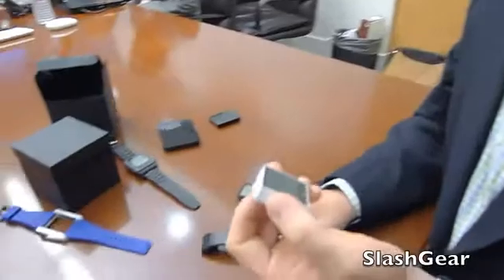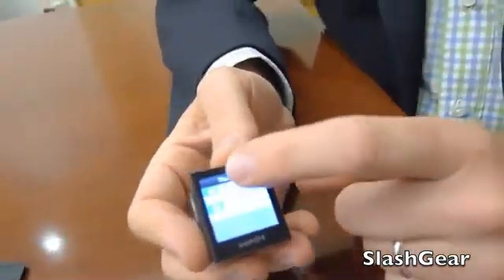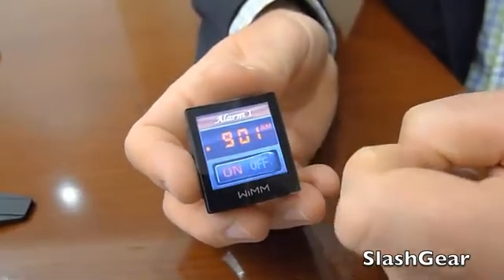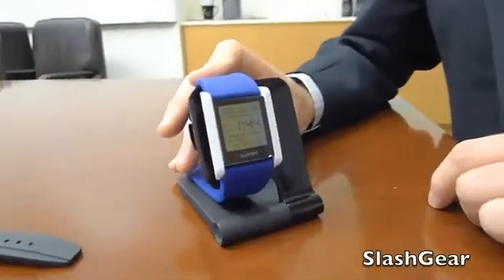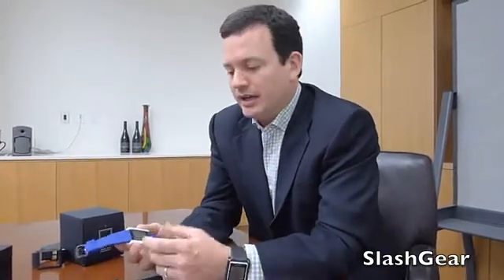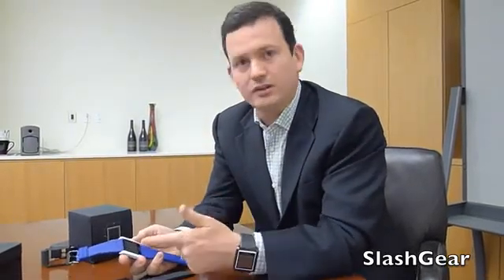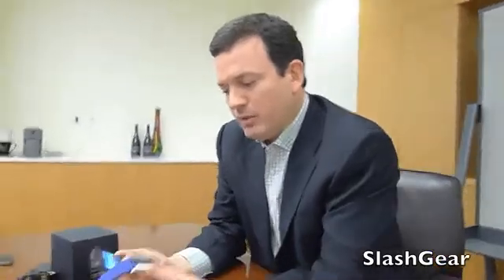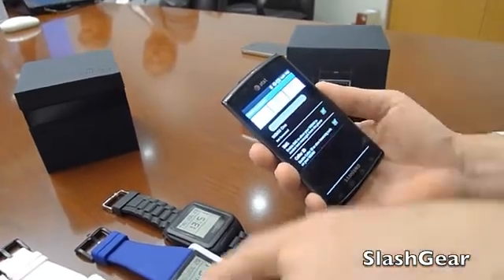WIMM One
android based watch,which has features like Bluetooth, WI-FI,Touch screen, Rechargeable battery and 32 GB of memory.For more Details